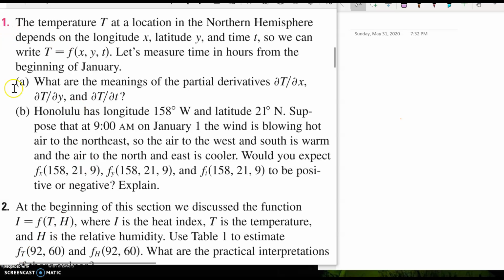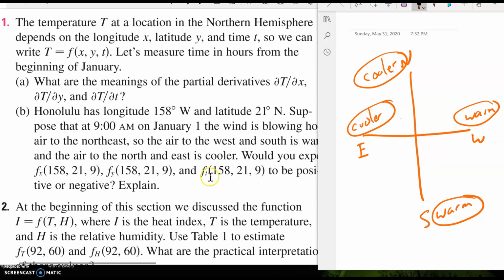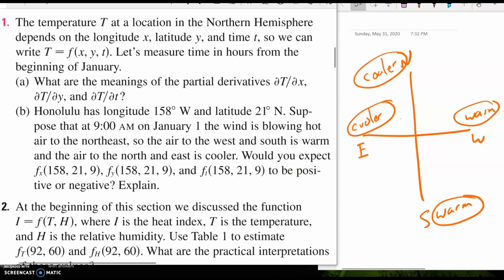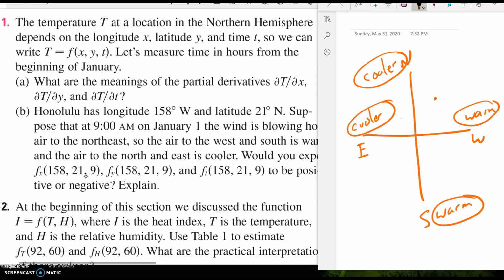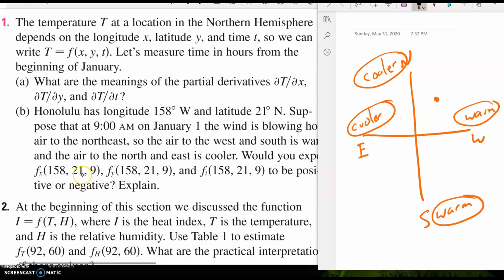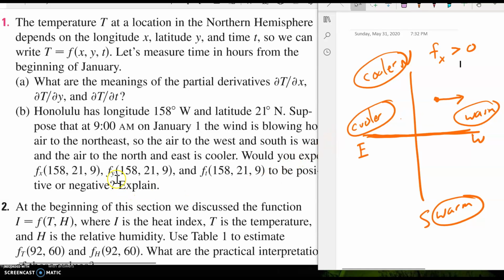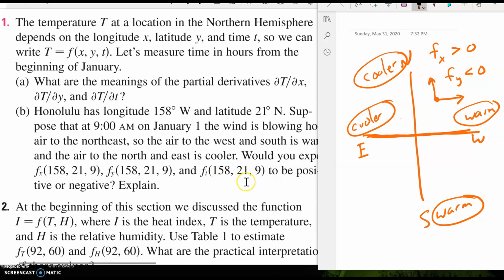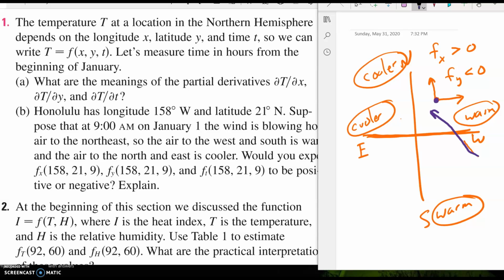partial derivative intuitive example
partial derivative intuitive example. using exercise 1 part b from section 11-3 of Stewart's concepts and contexts 3rd edition